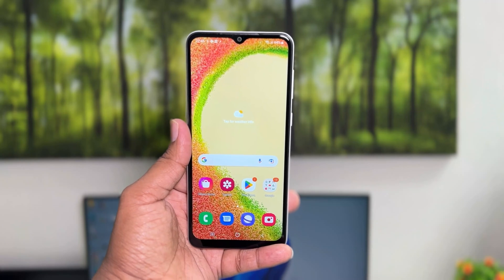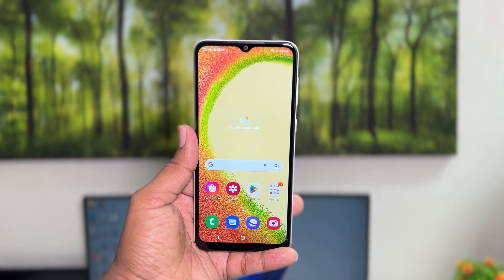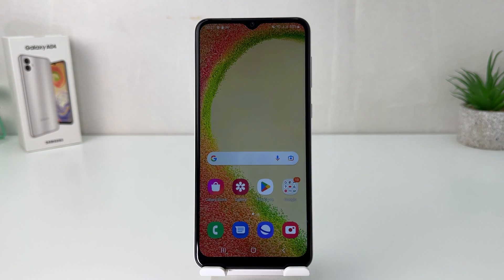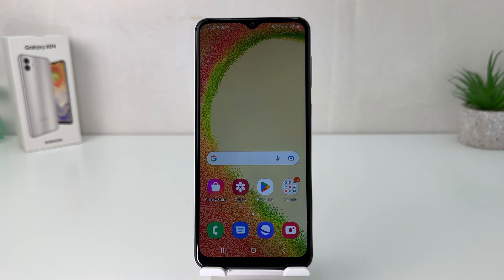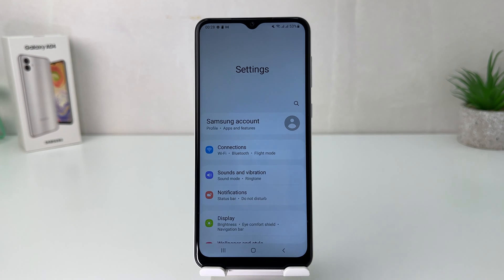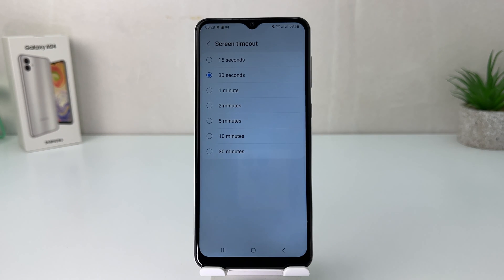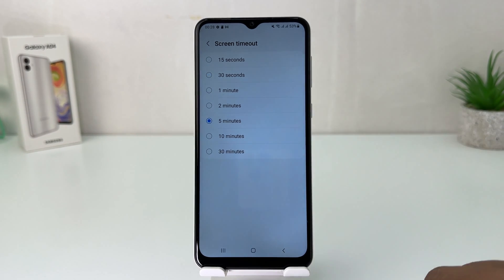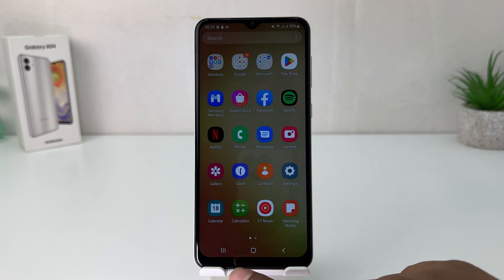How to set screen timeout in Samsung Galaxy A04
I show you how to set screen timeout on your Samsung Galaxy A04. Screen timeout indicates when your phone will turn black with no activity. For instance if you set this at 15 seconds and don't touch your display then after 15 seconds your phone will turn black. However locking your phone is different.